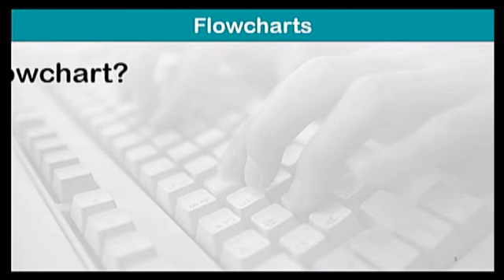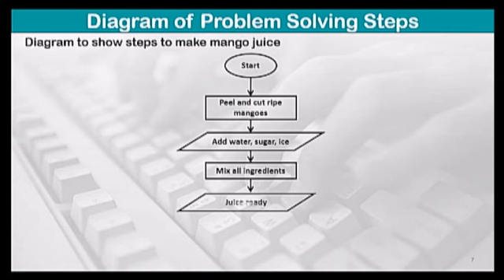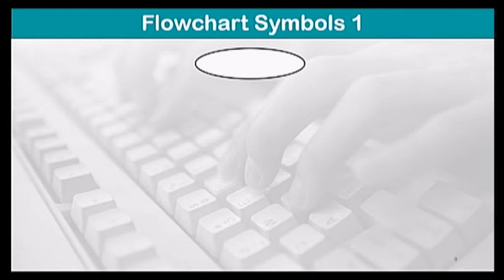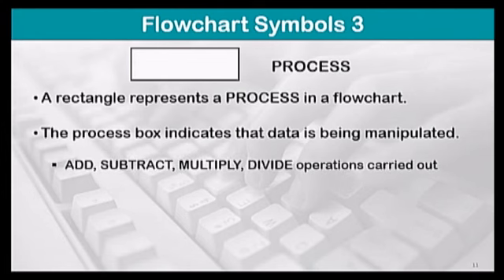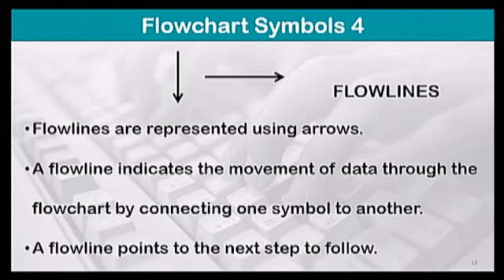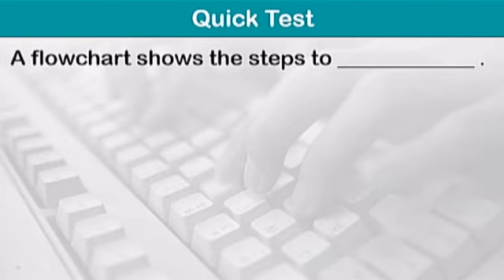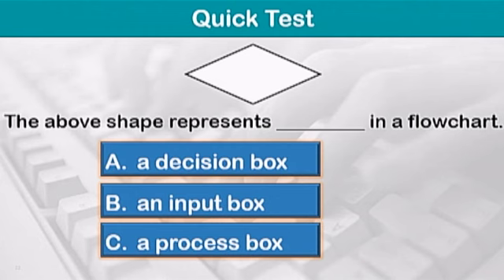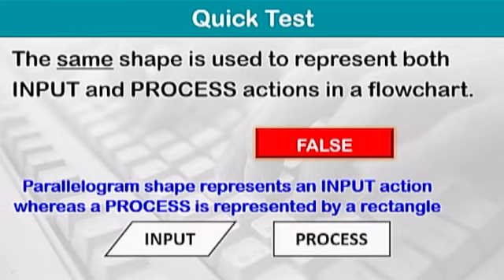ICT G8 U8L1 Practical Problem Solving and Programming Introduction to Flowcharts